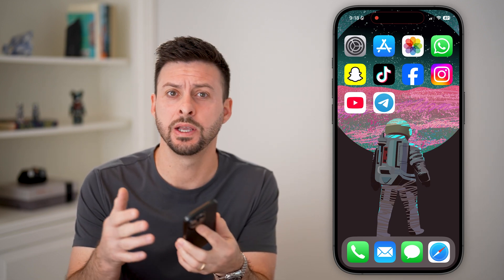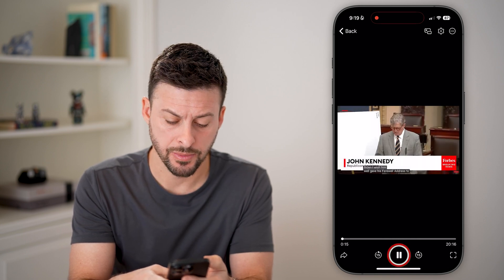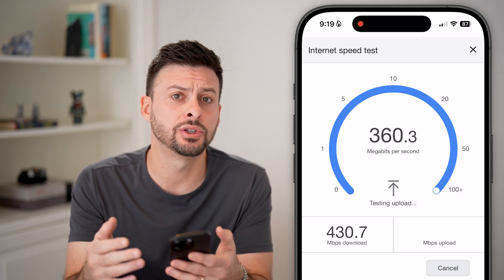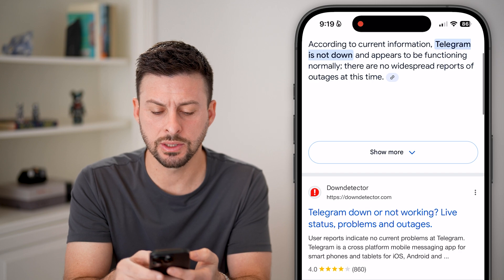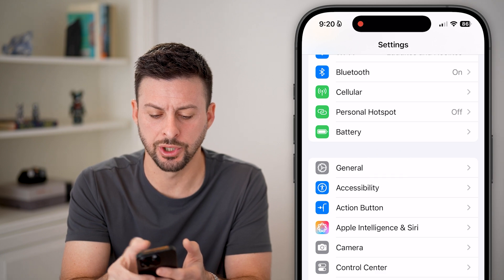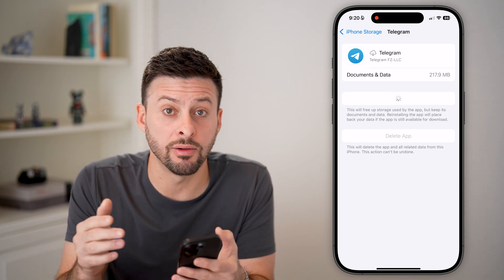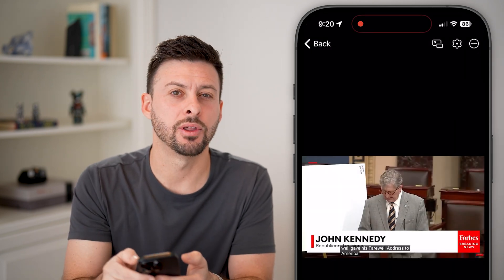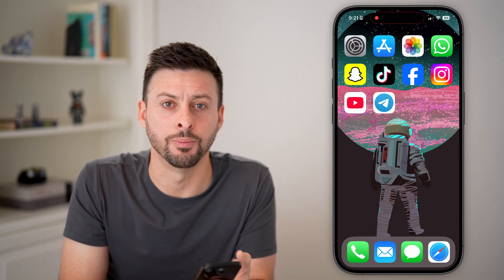How To Fix Telegram Videos Not Playing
It's easy to fix your Telegram videos if they're not playing on your phone.

If you have any questions about what you saw or unresolved issues with your iphone, Android phone, iPad, Mac or Windows computer, leave them in the comments below. I look forward to hearing from you. Have a great day!